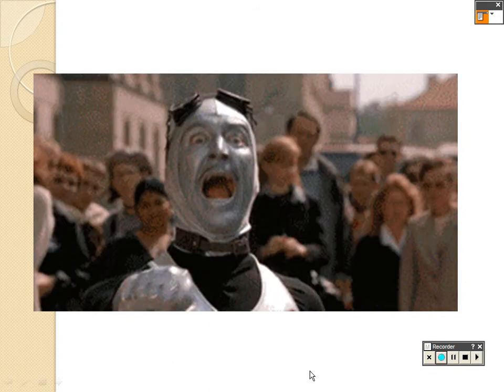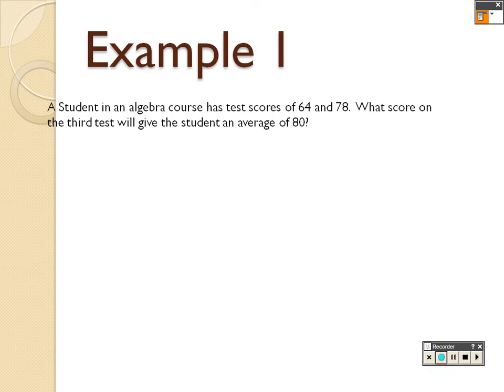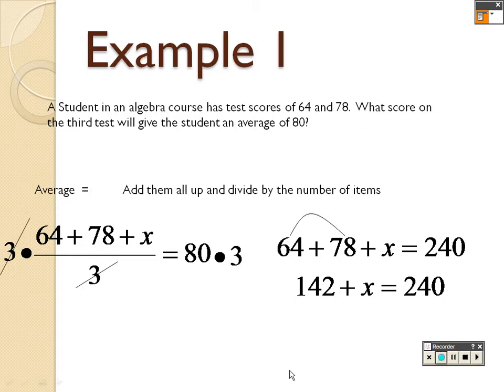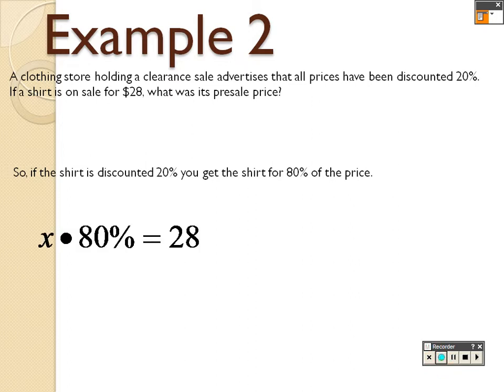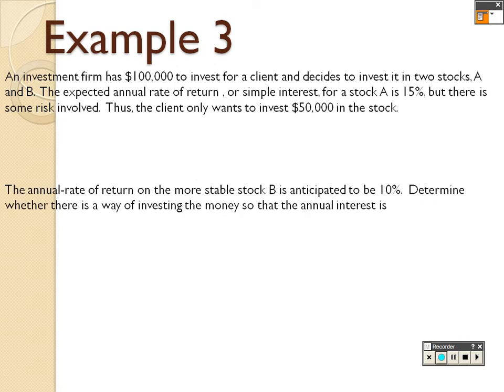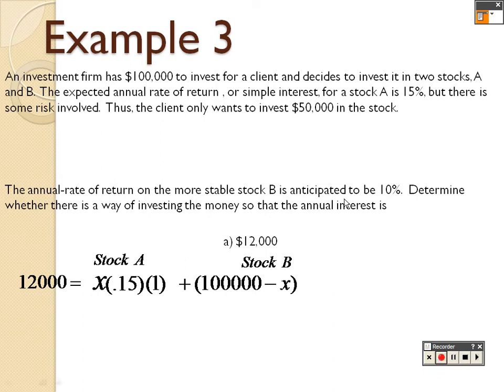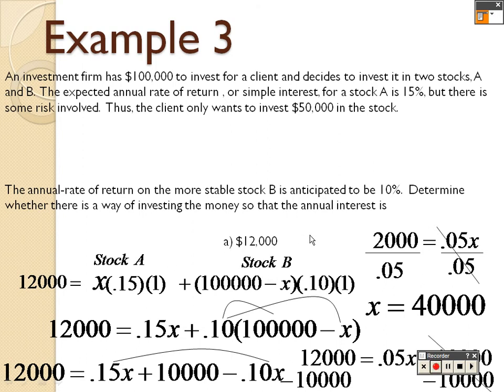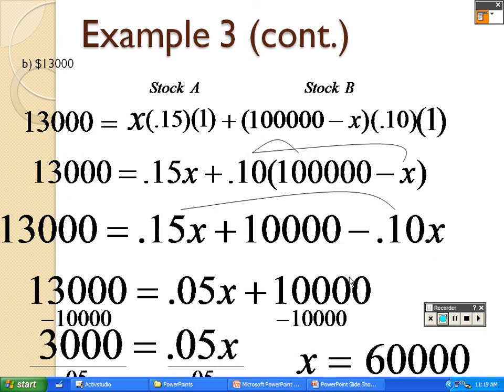Trig 1.2 Lesson Part 1 Modeling Equations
Students will once again work with word problems and see the connection with mathematics in real-life situations.